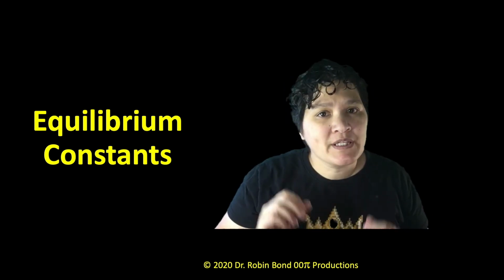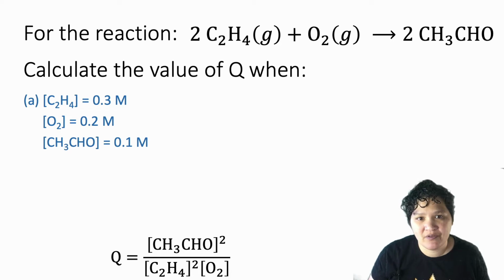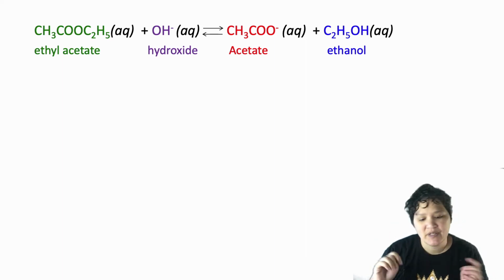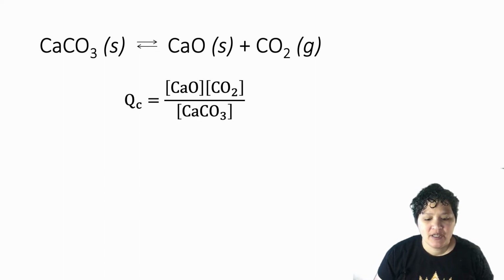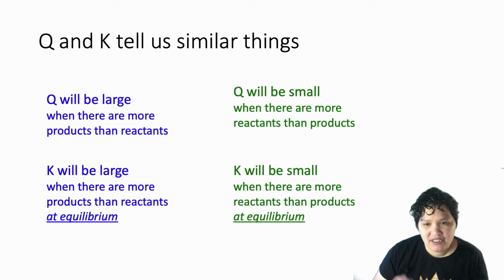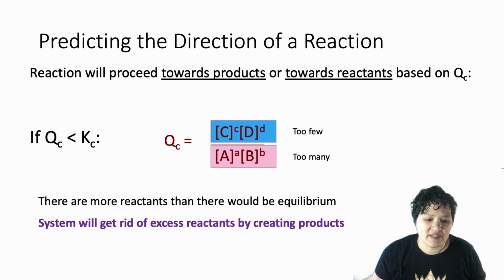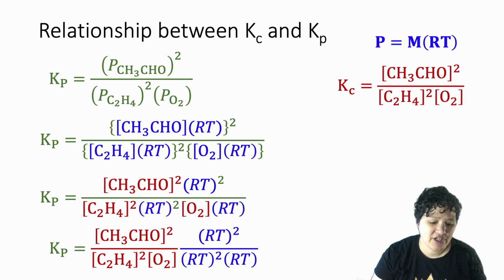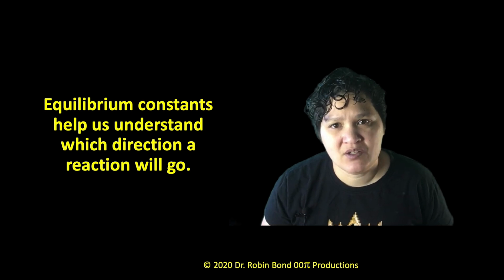Equilibrium Constants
Equilibrium constants, Reaction quotients, and what they tell us